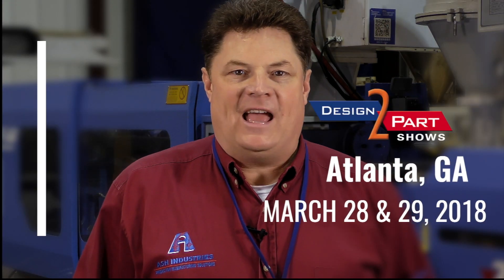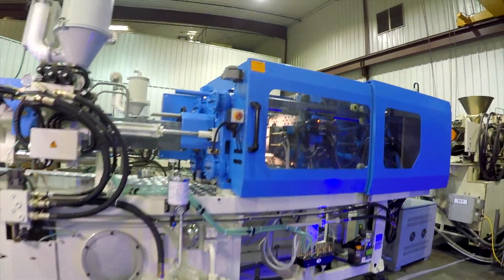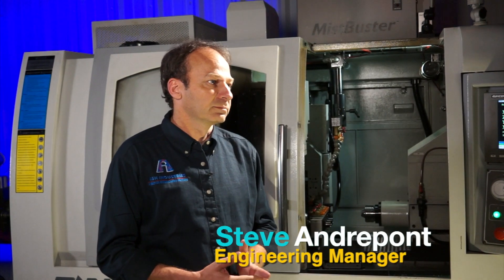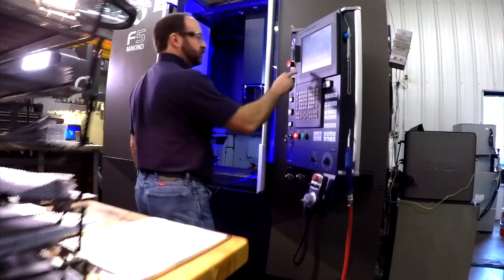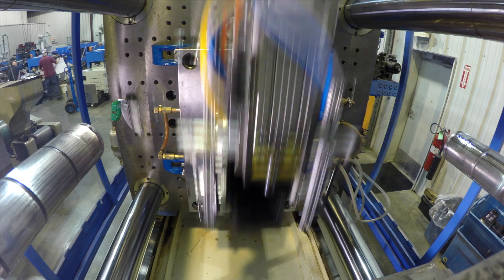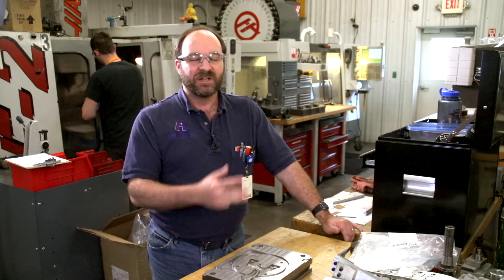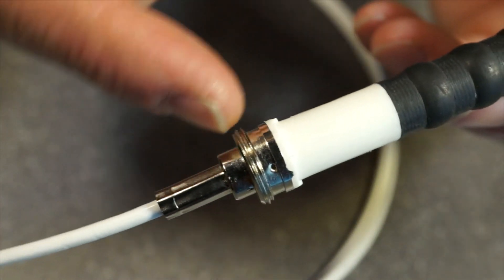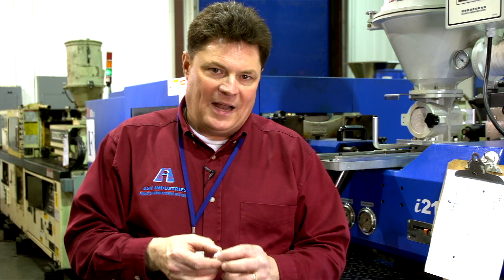Meet the Injection Molding Expert at the Atlanta Design-2-Part Show - Ash Injection Molders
Ash Industries wants to help you make your injection molded parts better, faster and for less.

Bring your prints, ideas or problems to the D2P show in Atlanta, GA on March 28 & 29, 2018 and meet me, Hartie Spence, and I will help you personally solve your issues or show you how to make it better.

Advantages of Thermoplastic Injection Molding

-- Detailed Features and Complex Geometry
High pressure molds allow for greater detail than other molding processes.

---Long life Tooling
Once the molds have been tooled to the customer’s specifications the actual molding process is very quick compared to other methods of molding. Plastic injection molding process hardly takes times and this allows more parts to be manufactured from a single mold.

---Ability to Use Multiple Plastic Types
Overmolding or silicone molding allows you to make parts with various features.

Furthermore, automation allows for making precise and accurate injection molds. Computer aided design (CAD) and computer aided manufacturing (CAM) allow close tolerances during the making of the molds.